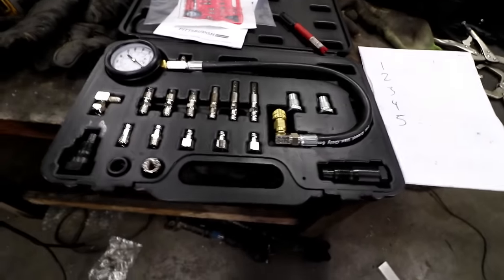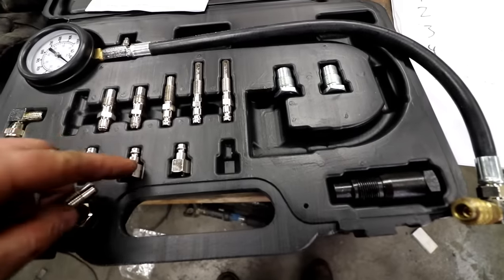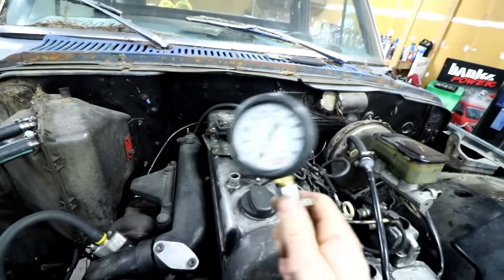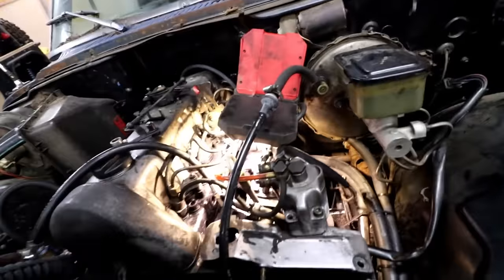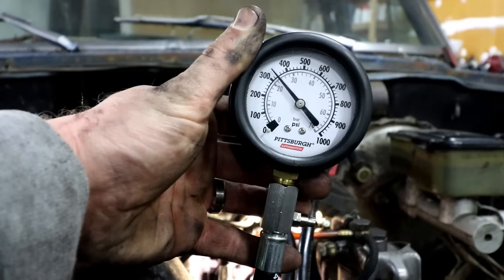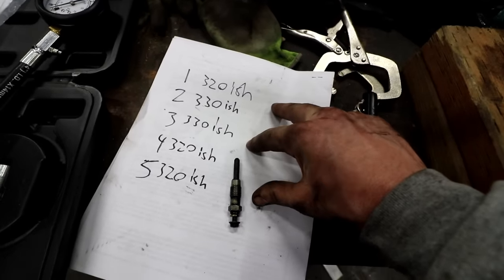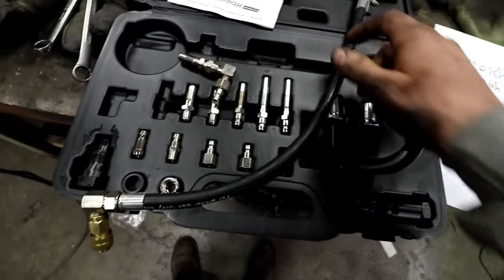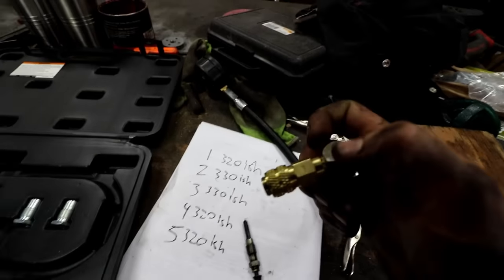How To Use A Diesel Compression Tester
Today we use a Harbor Freight diesel compression tool to see the condition of our Mercedes Turbo Diesel.

02346